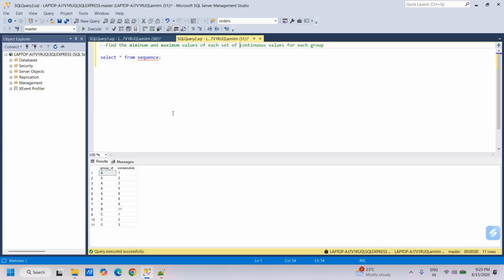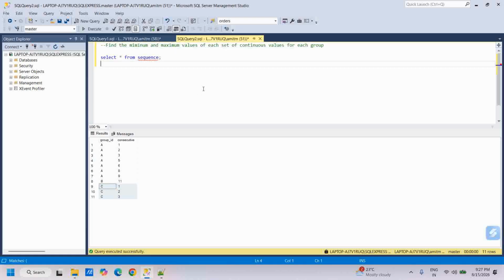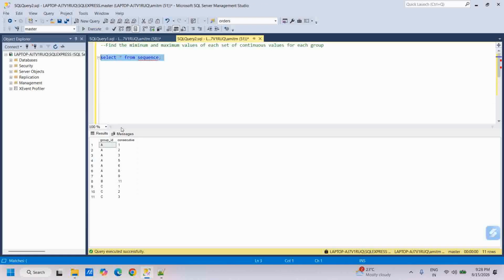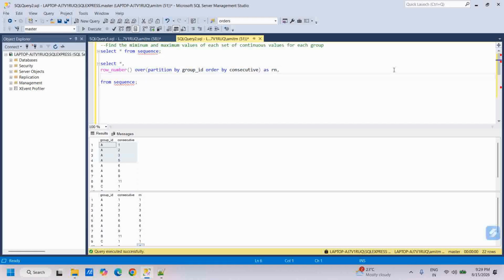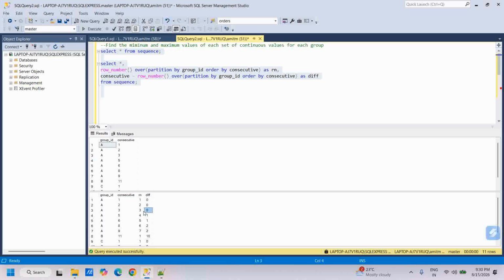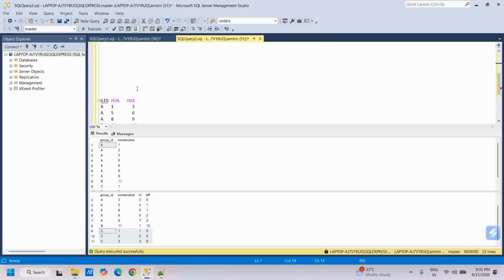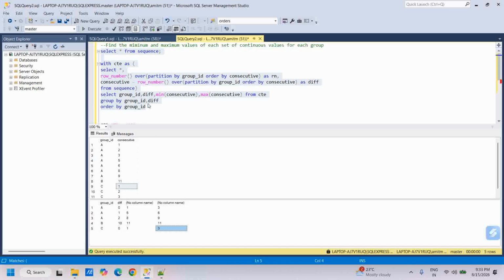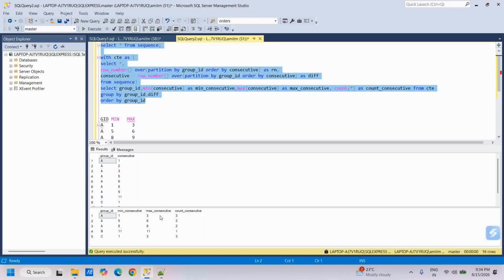SQL Tutorial for Beginners | Learn SQL Step by Step | Consecutive Patterns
SQL Tutorial for Beginners | Learn SQL Step by Step | Consecutive Sequences

Use below scripts for the video:
create table sequence
group_id varchar(2),
consecutive int

What you'll learn:
Window Functions
CTE (Common Table Expressions)
Stored Procedures
Views, Indexes & Triggers
Aggregate & Scalar Functions
Subqueries & Correlated Queries
SQL Performance Optimization
SQL Interview Questions & Answers
MySQL Tutorials
PostgreSQL Tutorials
Microsoft SQL Server Tutorials
Oracle SQL Basics
Database Design Concepts
Real-Time SQL Projects
Data Analytics using SQL